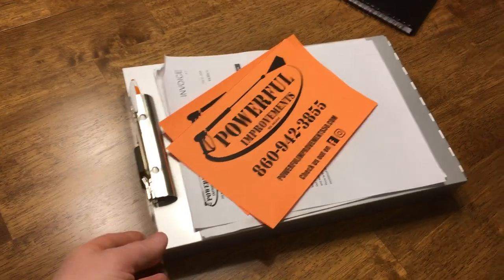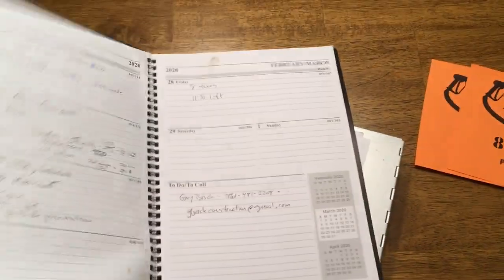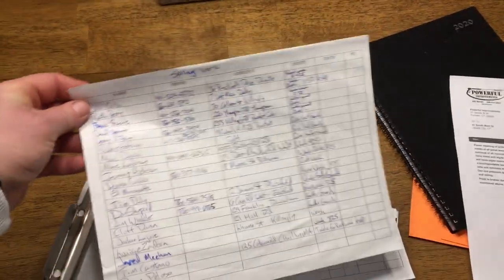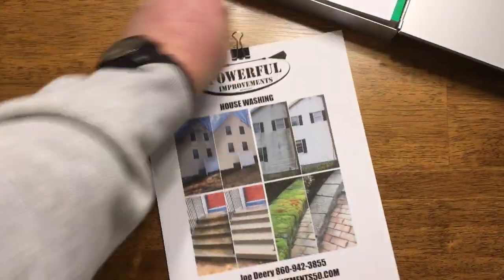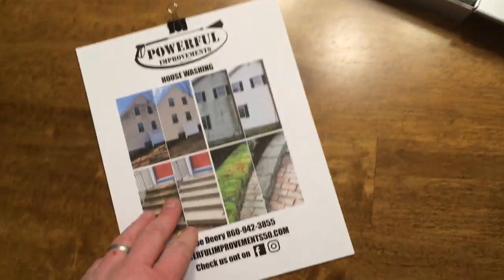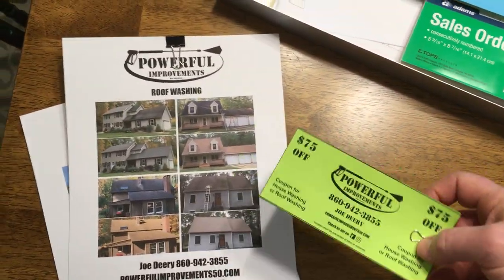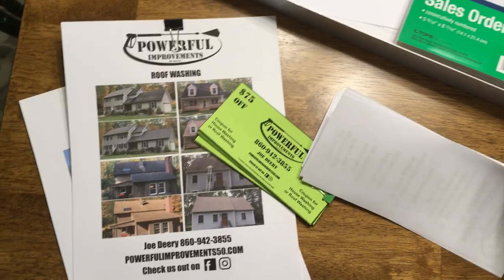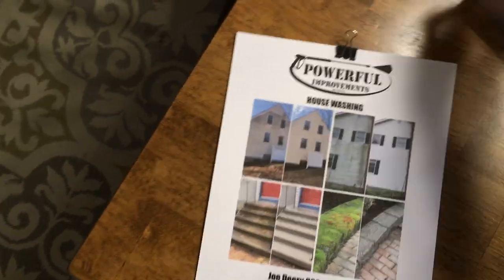Power washing marketing to Realtors - Part 1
Simple presentation materials